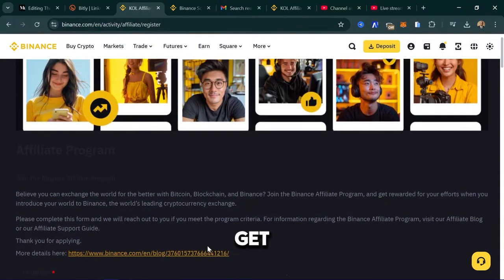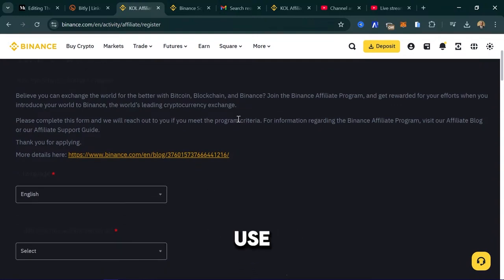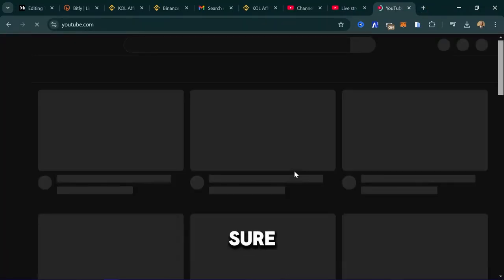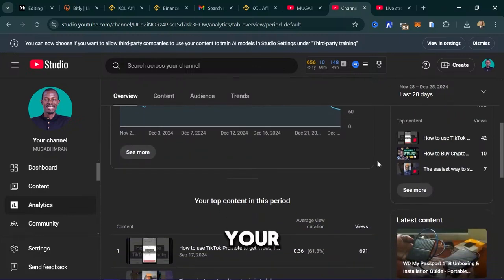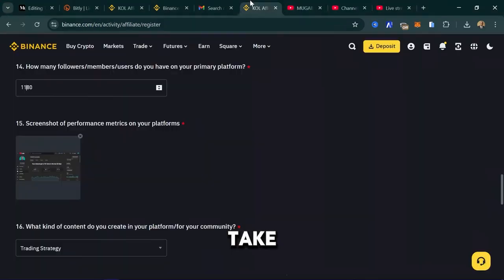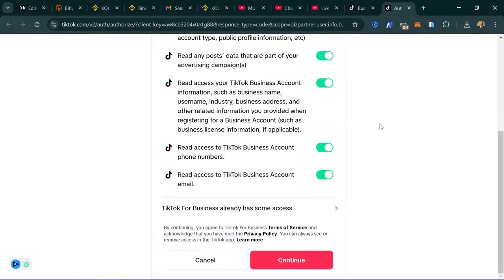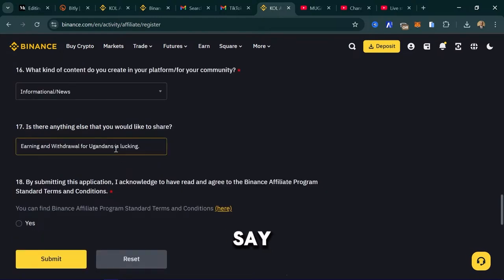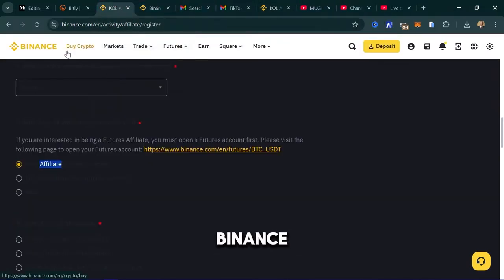Binance Affiliate Program - How to Apply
Best Apps to Buy, trade, and hold Crypto (Affiliate Links)

How to Create a MetaMask Wallet browser extension.

Cryptocurrency in Uganda. Learn What is Cryptocurrency and How it Works